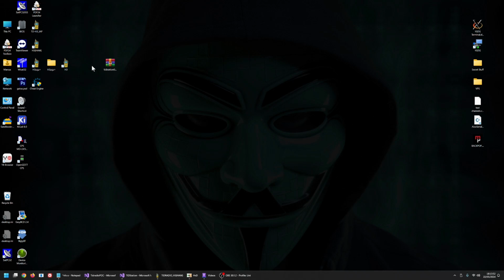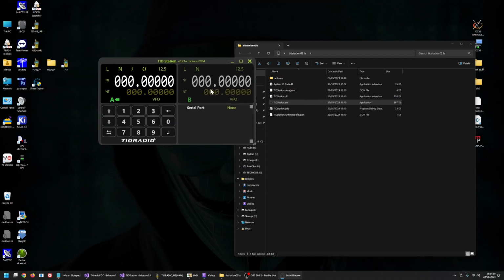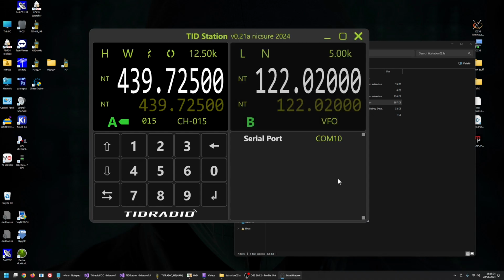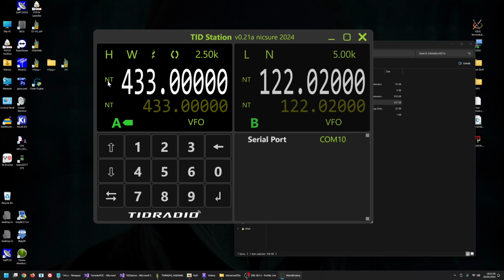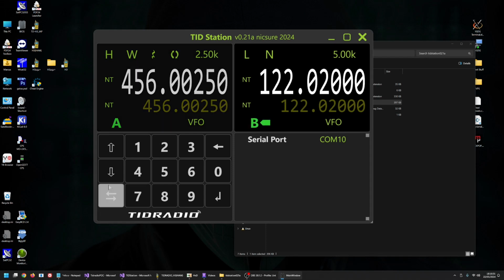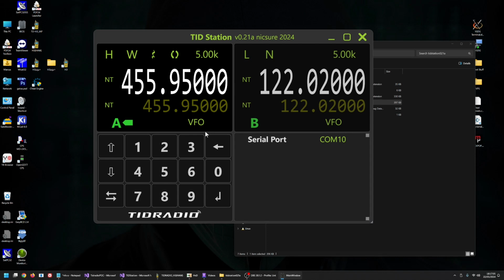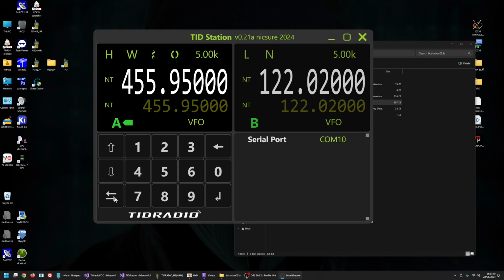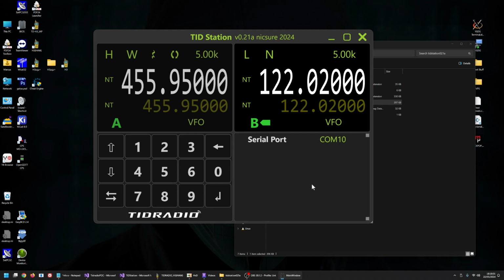TID Station Multi Configurator for the TIDRadio TD-H3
The latest version 0.30b has the ability to unlock TX all the way down to 18 MHz.
Before some other Edgar with a "lifetime of RF engineering" chimes in virtue signalling, let's just clear something up.

*It is almost guaranteed the radio will not operate correctly outside of the capabilities of the filters and PA, and I DO NOT condone anyone transmitting where they shouldn't be doing so. I CERTAINLY AM NOT! The TD-H3 will not transmit on the Air Band frequencies anyway regardless of the limits.*

*I am interested in seeing a frequency analysis into a dummy load of the radio on the HF bands though. I suspect it would be the same deal as the Quansheng*

The first very rough and incomplete release of TID Station. This is just a quick overview of the functions. This video is the first alpha version.